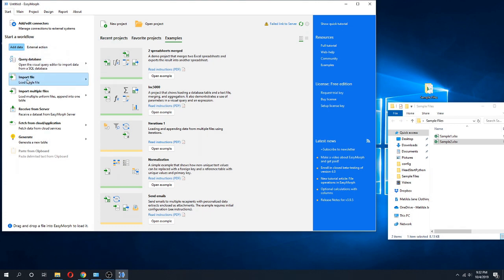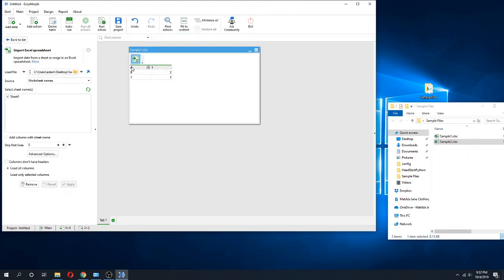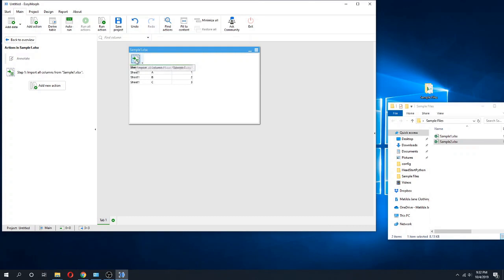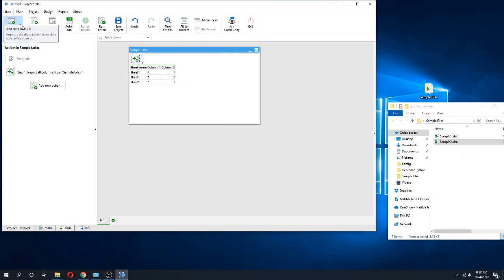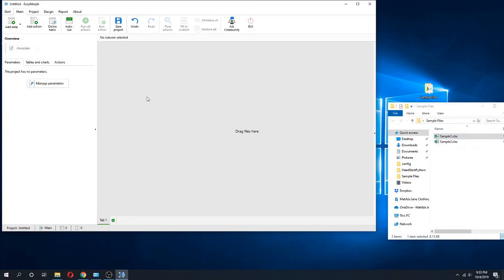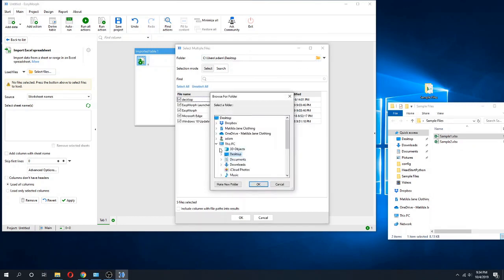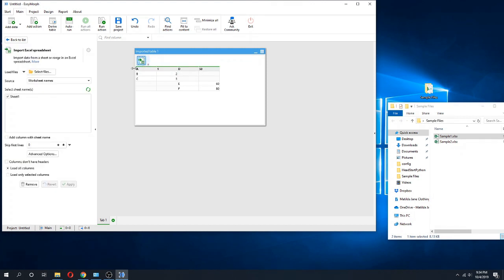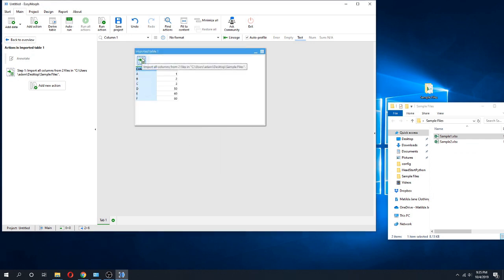Loading Data From Files (Spreadsheets) in EasyMorph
Demonstration of how to load a single Excel spreadsheet or multiple uniform Excel spreadsheets and append them automatically in EasyMorph

The video is created by EasyMorph user Adam Beltz.